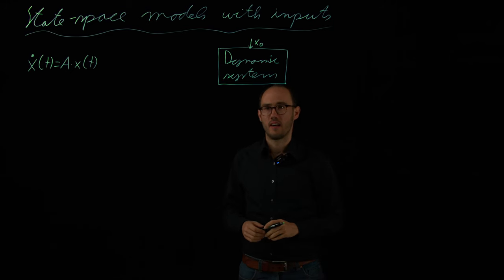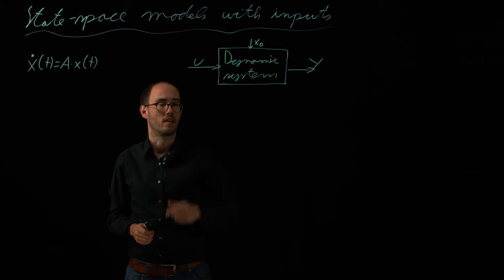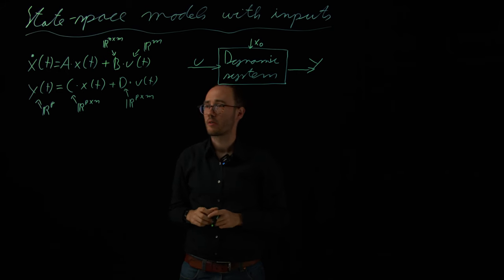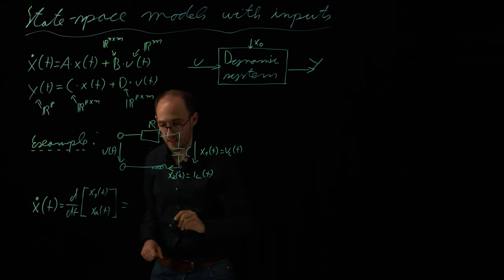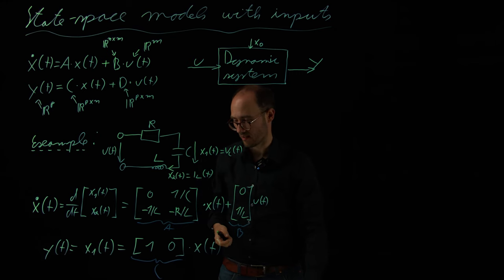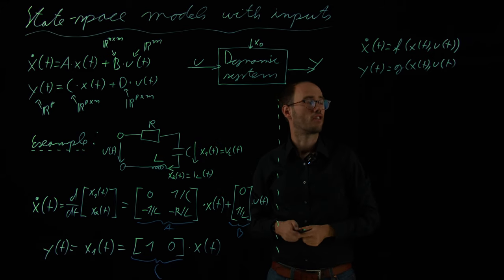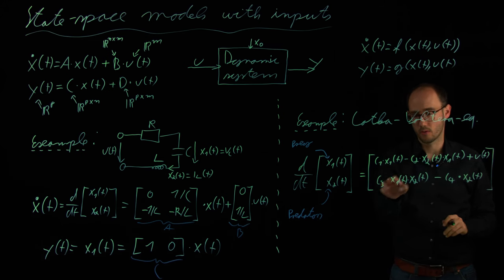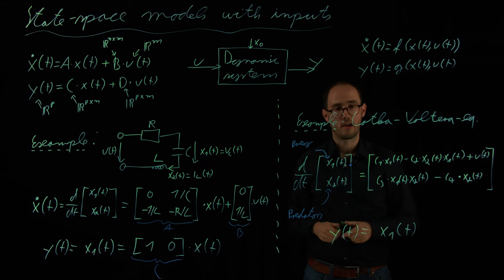State-space models with inputs (DS4DS 1.10)